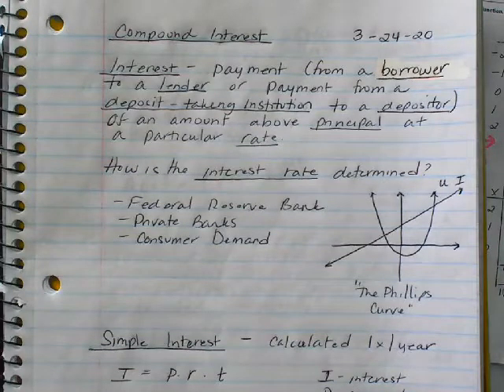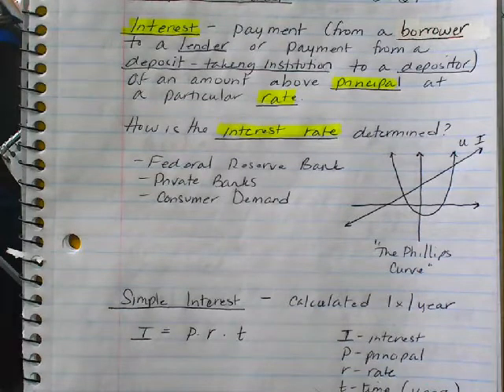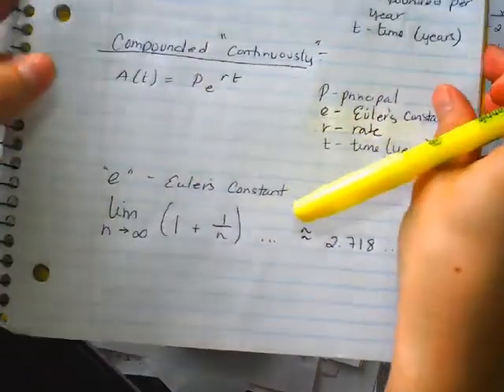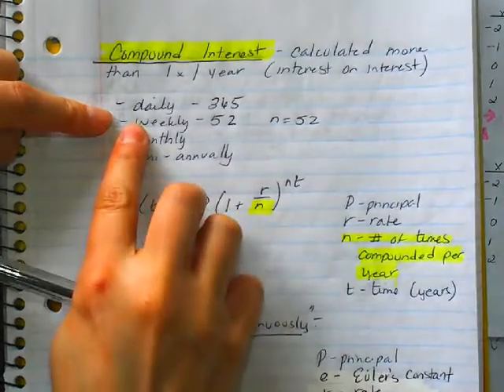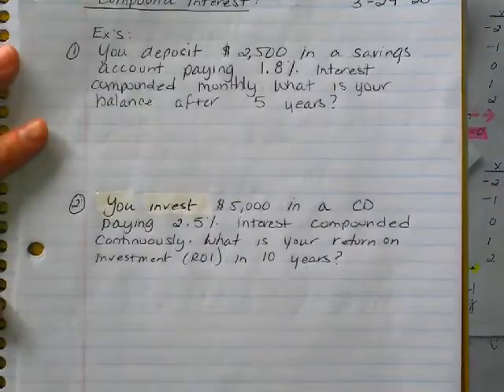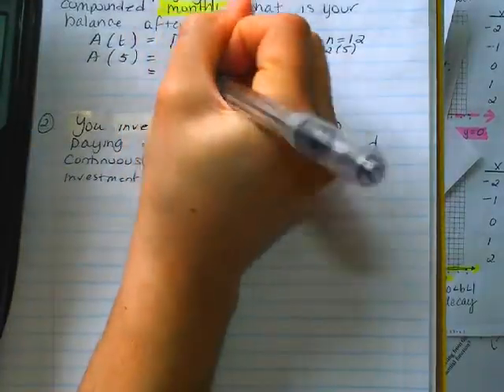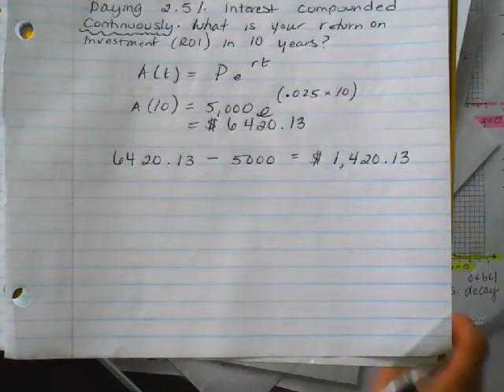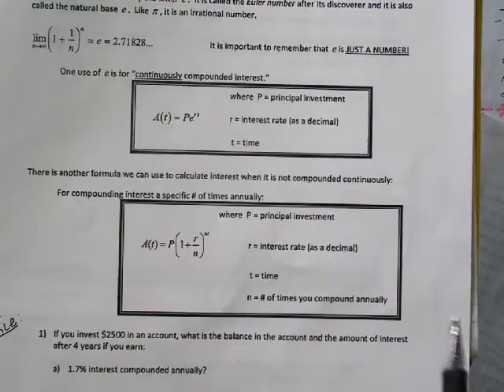March 24 Notes